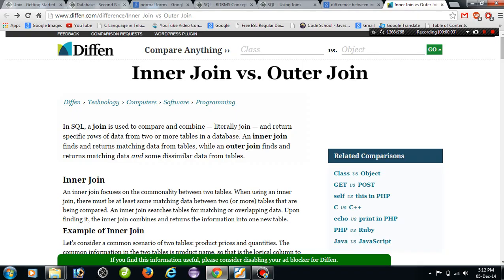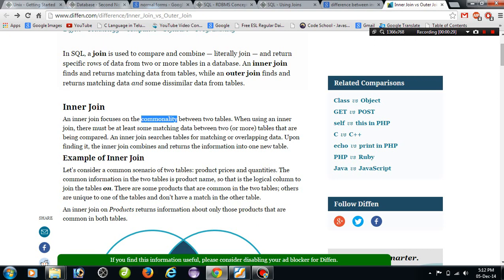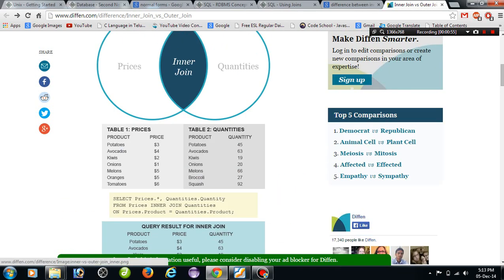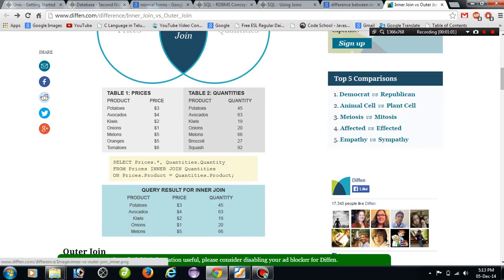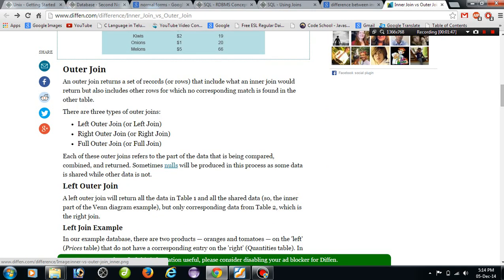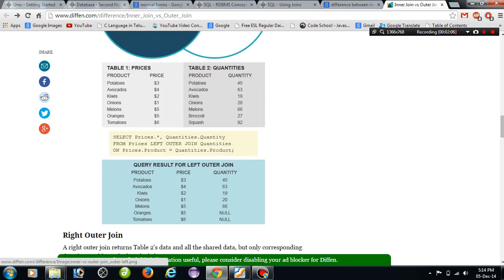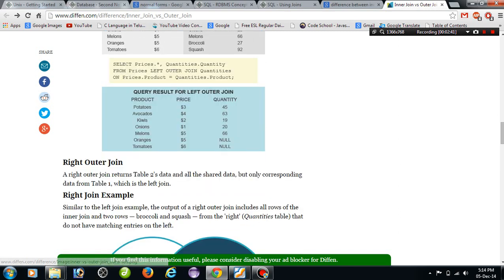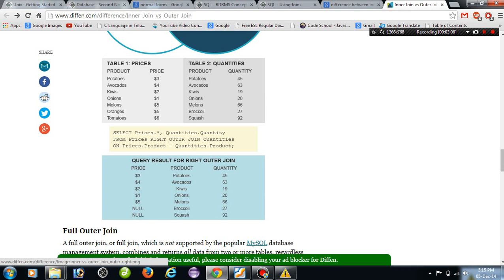Learn SQL JOINS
Sql Joins vey Easy